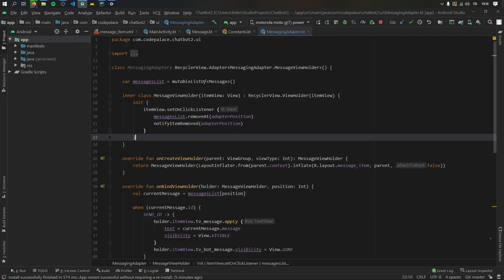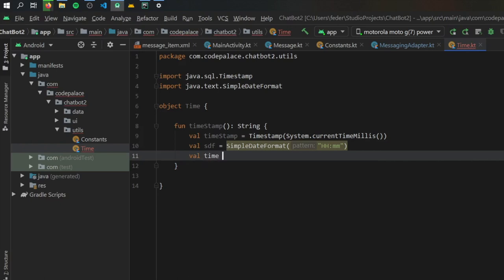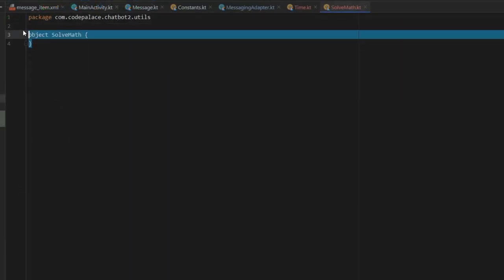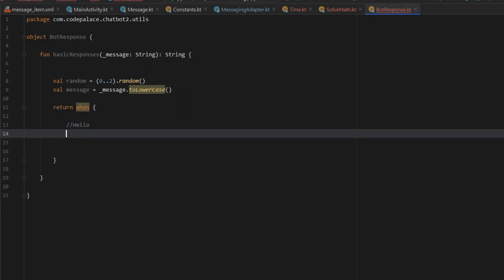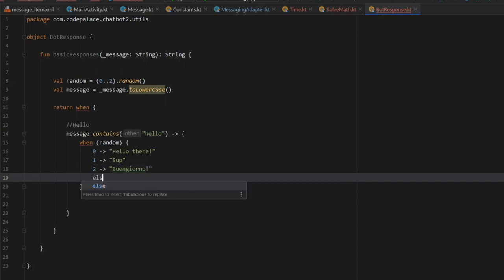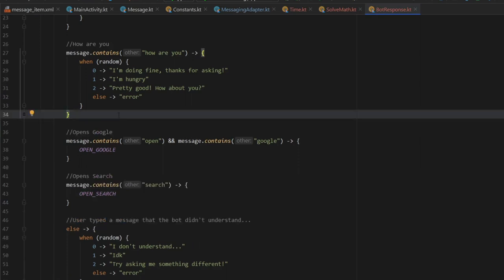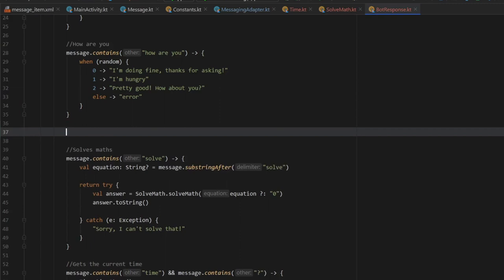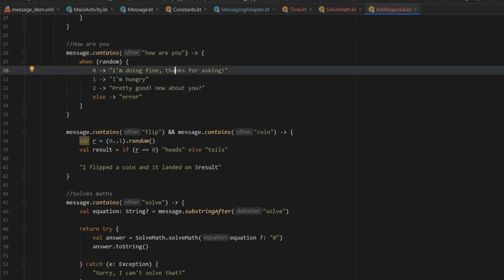Creating a Chat Bot app in Android Studio using Kotlin (Part 4: Bot Responses)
Welcome to the 4th part of creating a chat bot app in Android Studio! In this video we'll be setting up the responses for our chat friend, so that it can respond to us.